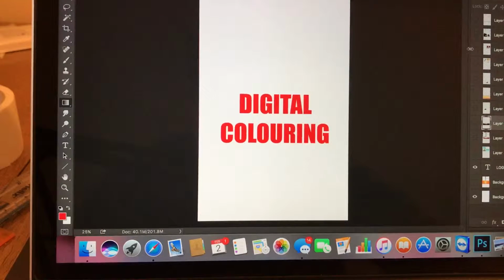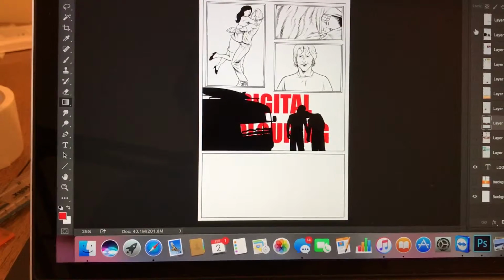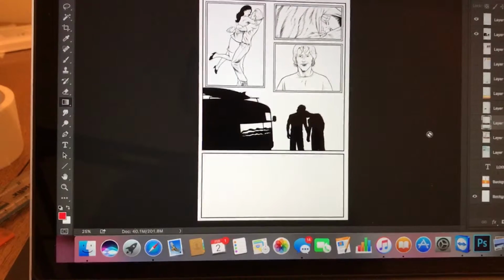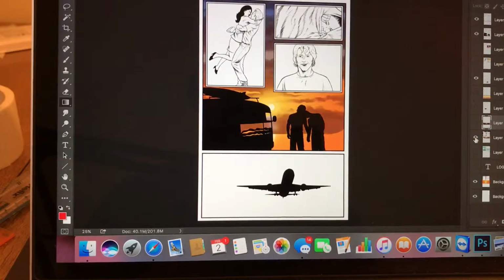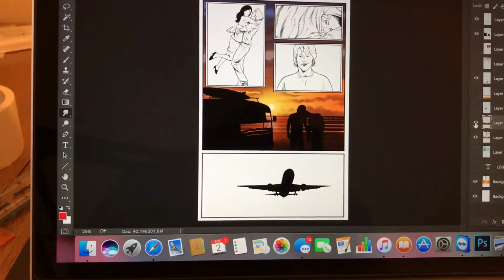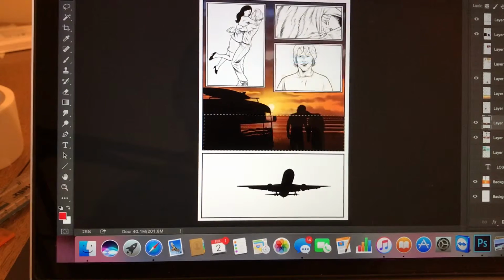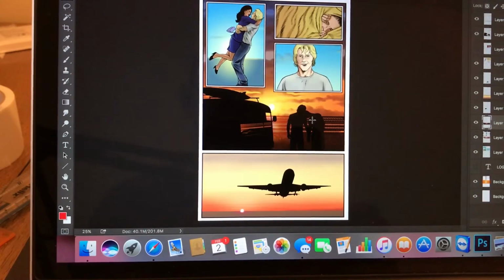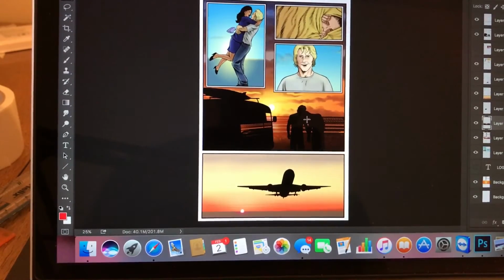Digitally colouring comic art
just a brief description of how Im currently colouring my artwork for Tidal waves Biography comic book range.